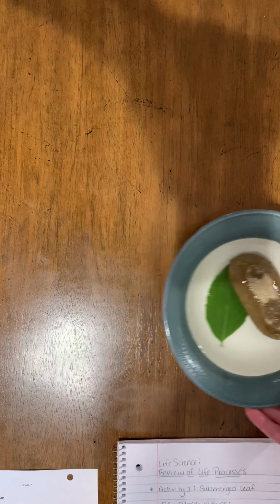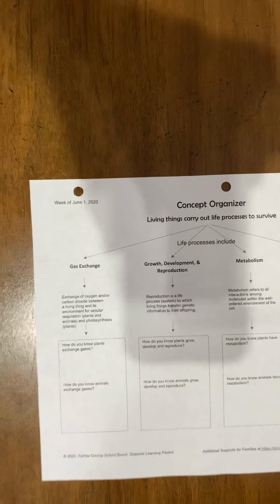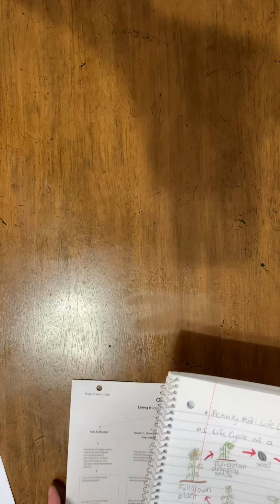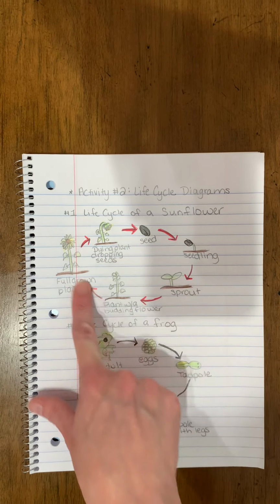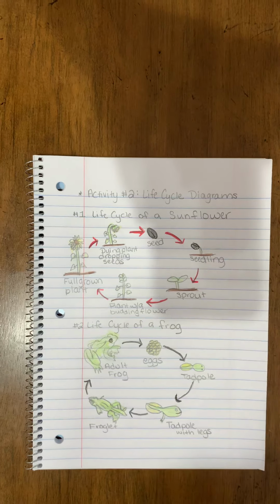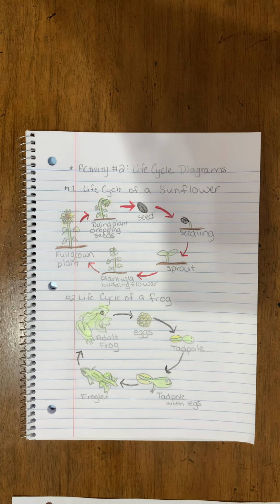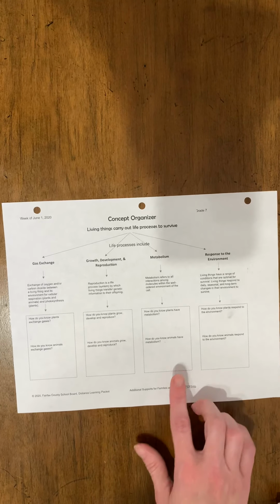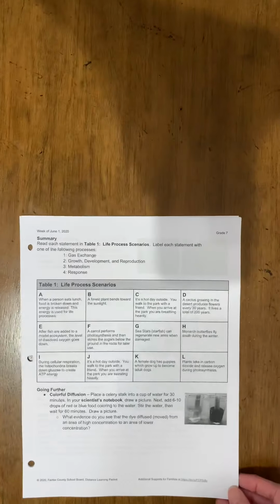DL 6.1.20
Review of Life Processes